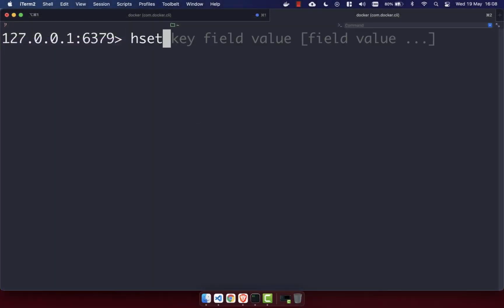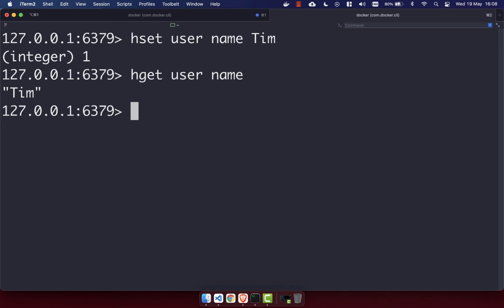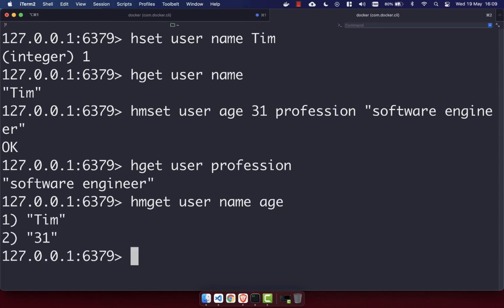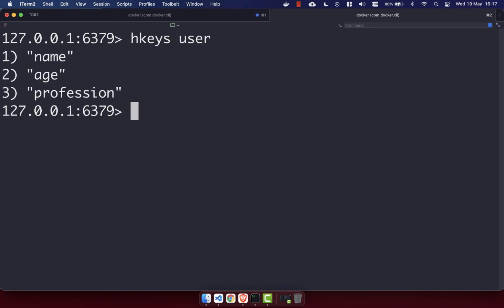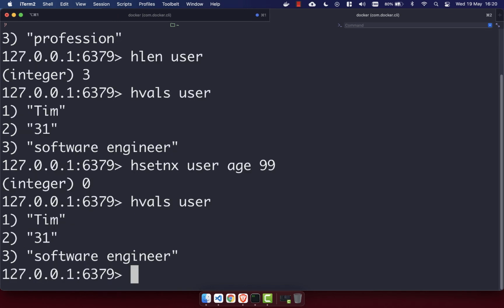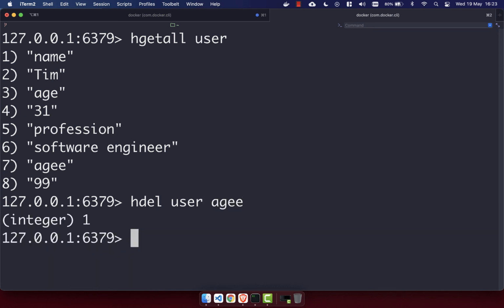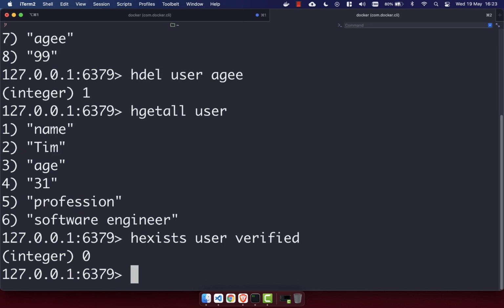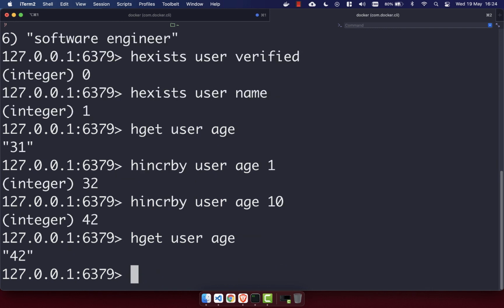Redis Crash Course: Hashes